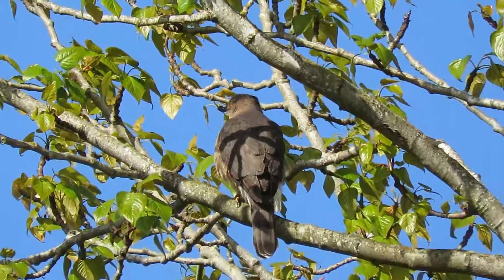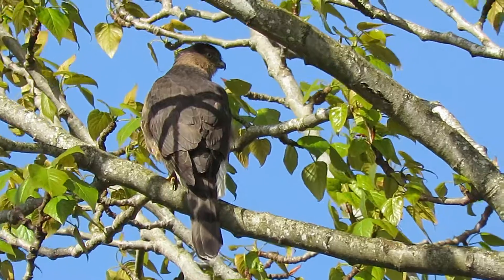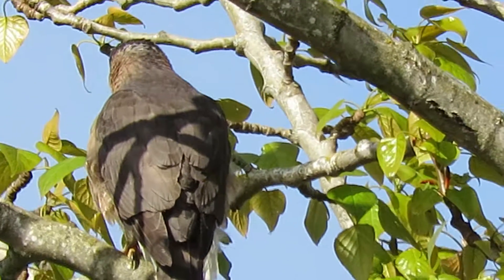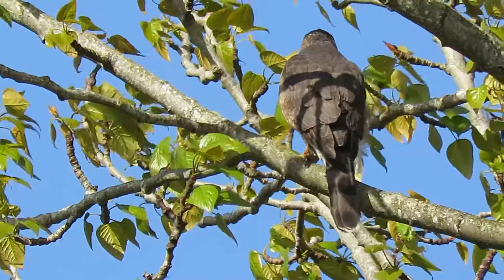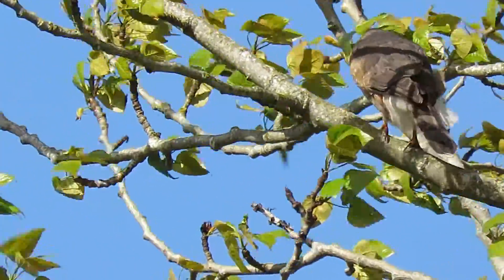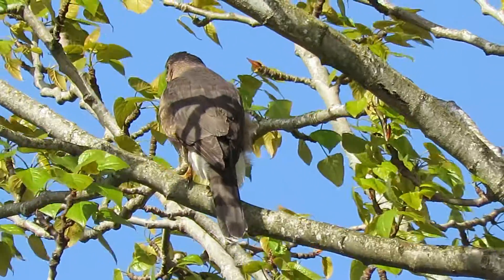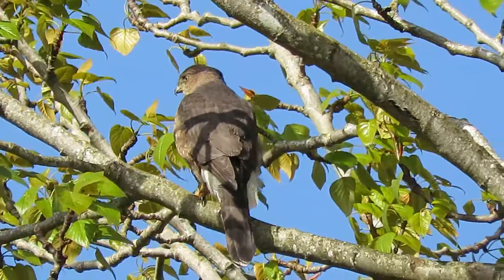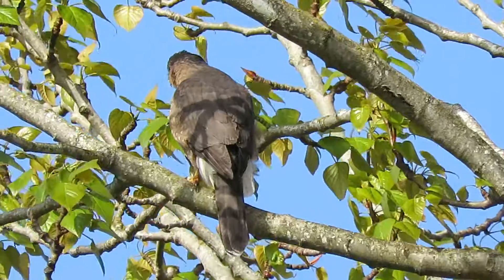04/17/18 O+ Cooper's Hawk by Nest @ 6703 S 234 ST Kent Wa 4750-109